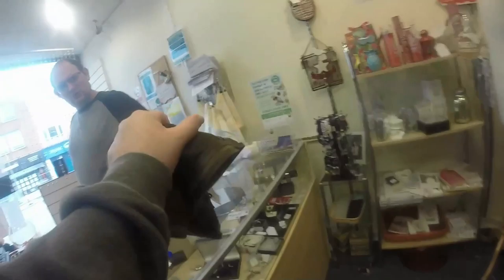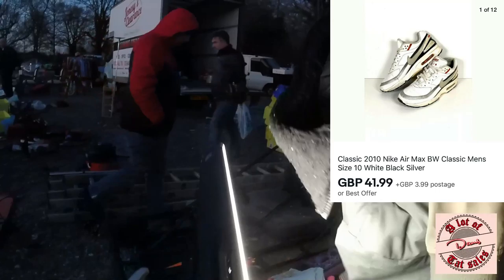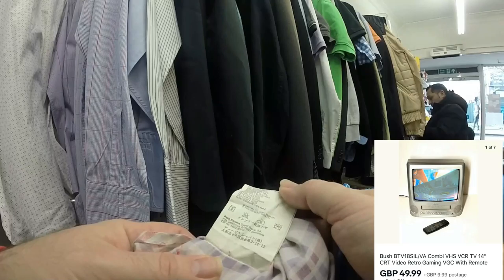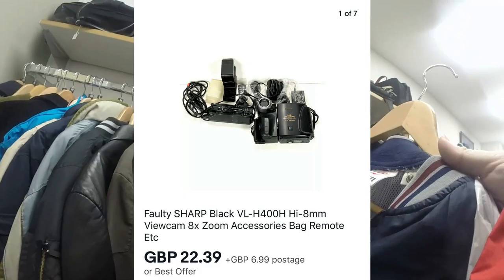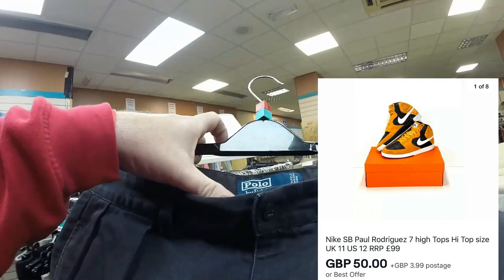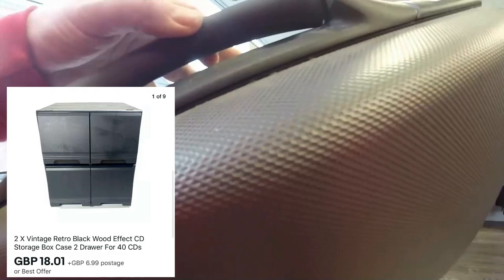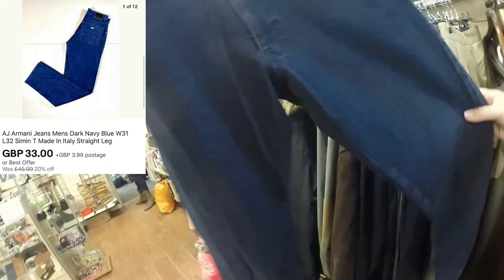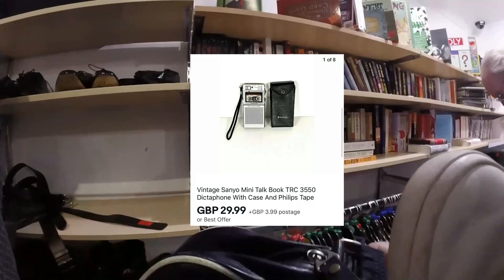Top sales | Lets check out my best sales through April 5th to May 5th 2020 | eBay reseller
I am a uk based full tome reseller. I sell mainly on ebay, depop and vinted. If this I something thats appealing to you the  please watch along as i give great tips and tricks

follow my adventures at becoming an Ebay reseller

Enjoyed this video? Hit 👍 "LIKE" 👍 for more - Thank you!

in this weeks video i show you some of my top sales on the month

filmed on a GoPro Hero3+

into music by NCS: Music Without Limitation

video music by NCS Last Heroes x TwoWorldsApart - Eclipse (feat. AERYN)

video music from

PNG images